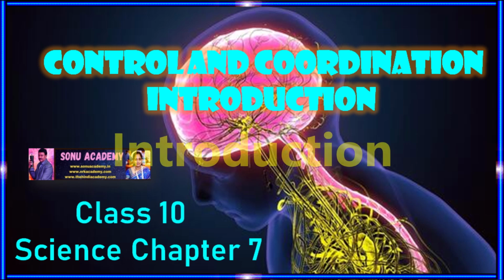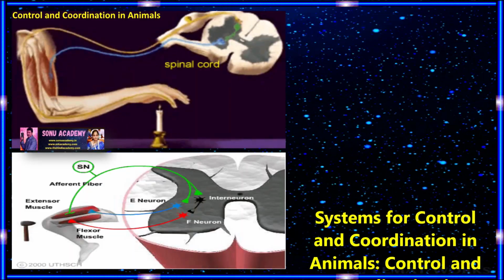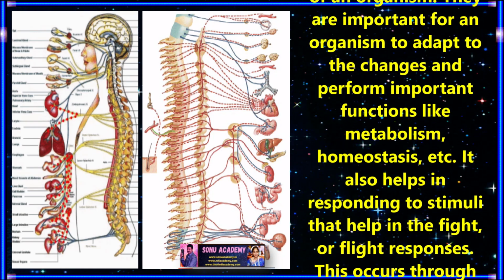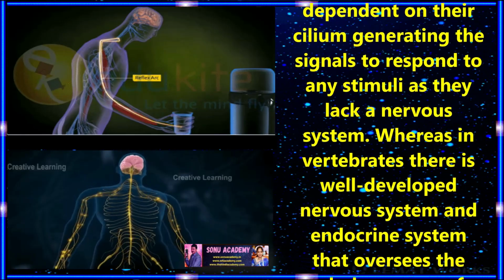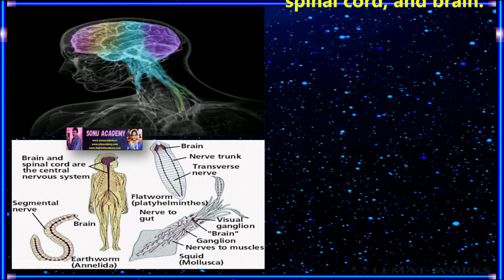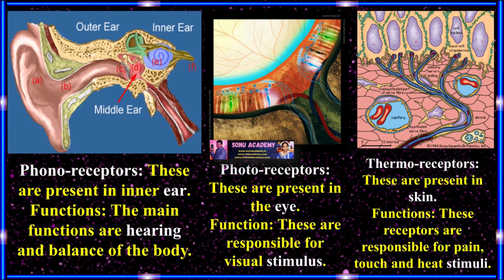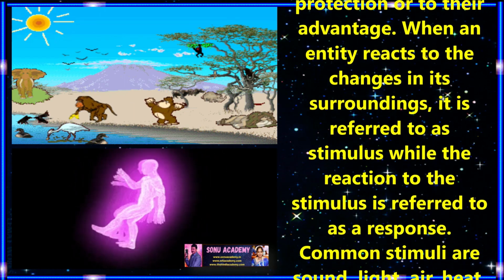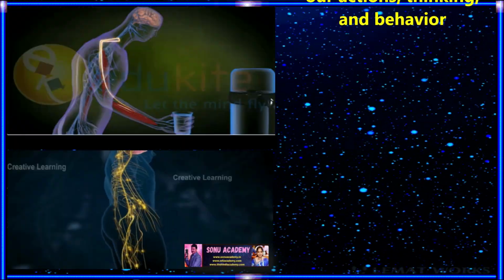Control and Coordination-Introduction || CHAPTER-7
Control and Coordination are important processes for a living organism which is brought about by the nervous system. They are essential for the proper functioning of an organism and the regulation of different functions of different systems.